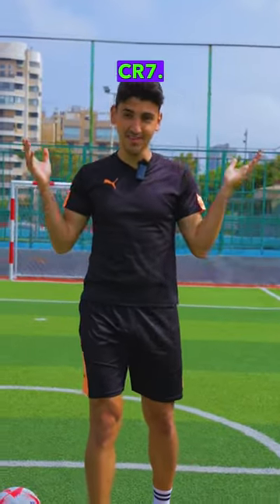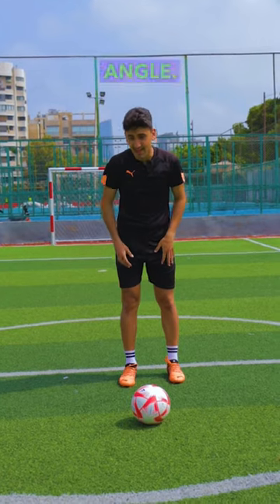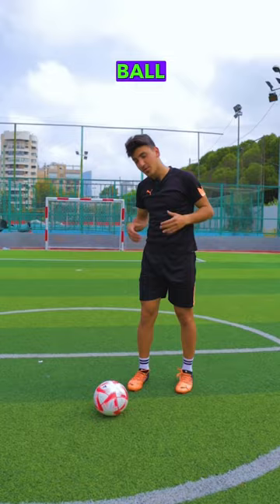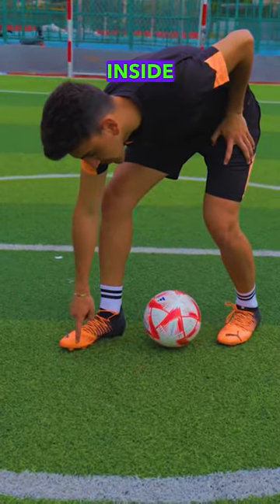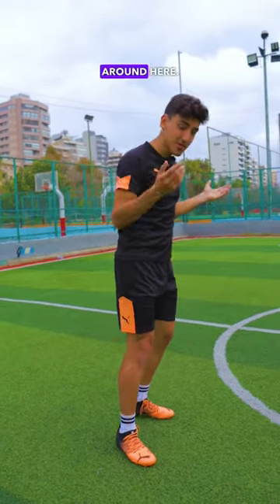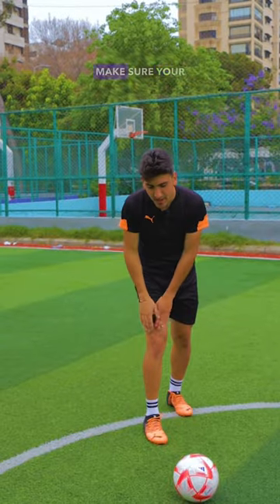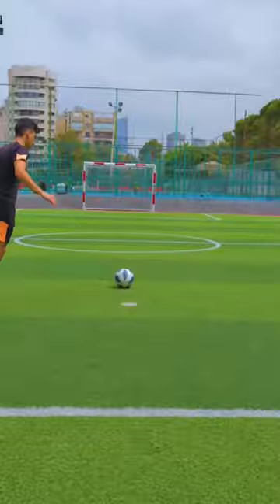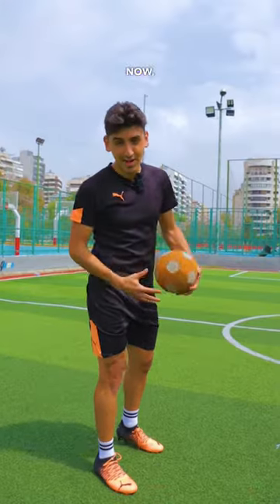Learn How To Curve Like Cr7 with @PannaKing .